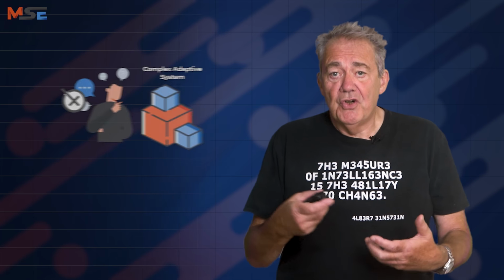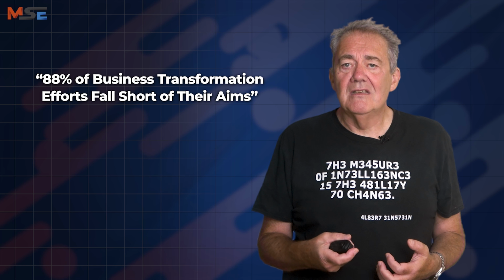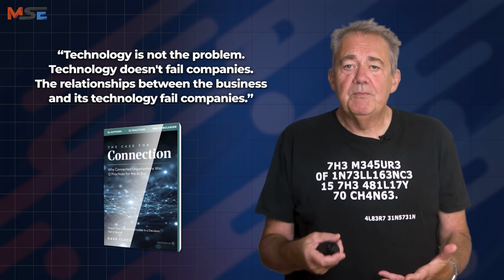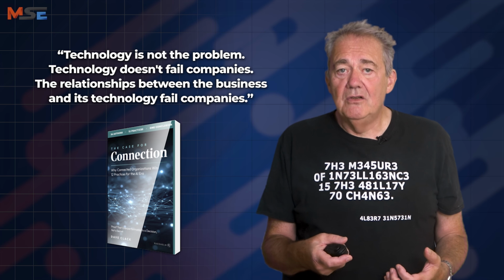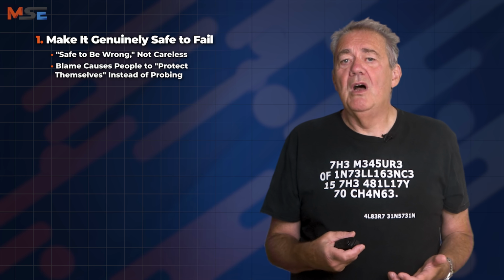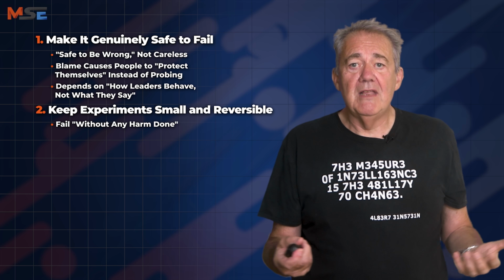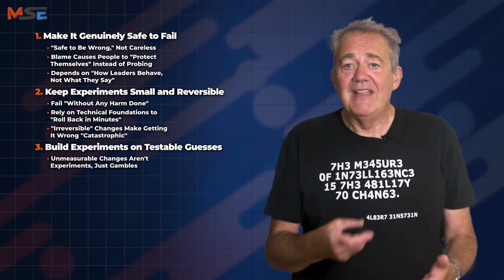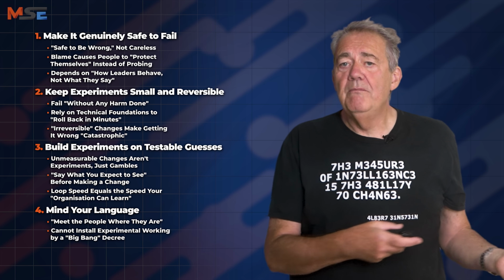How to Build A Team Of Devs That Improves Itself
What makes high performance teams excel? In this video, Dave Farley breaks down the essential leadership skills needed to build a self-improving dev team.

Discover why 88% of transformations fail and how an engineering lead or CTO can foster better team dynamics by treating change as small, safe experiments.

Shift from rigid planning to modern software engineering habits rooted in continuous delivery and devops. Master leadership development to unlock true, high performance teamwork.

Join the Continuous Delivery community and access extra perks & content!

👕 T-SHIRTS:
A fan of the T-shirts I wear in my videos? Grab your own, at reduced prices EXCLUSIVE TO CONTINUOUS DELIVERY FOLLOWERS! Get money off the already reasonably priced t-shirts!

Octopus Deploy sets the standard for Continuous Delivery (CD), empowering software teams to deliver value in an agile way. Globally, more than 4,000 organizations rely on its Continuous Delivery, GitOps, and release orchestration solutions to deliver swift value to their customers. Octopus efficiently orchestrates software delivery across multi-cloud, Kubernetes, data centers, and hybrid environments, whether containerized modern apps or heritage applications. With governance, risk, and compliance (GRC) at its core, Octopus supports Platform Engineering teams in their mission to provide a superior developer experience (DevEx). Octopus also actively contributes to the developer community with open-source projects.